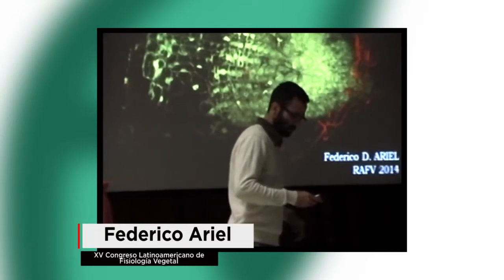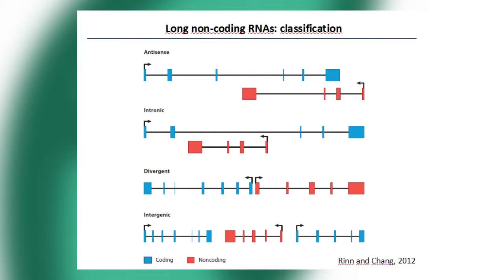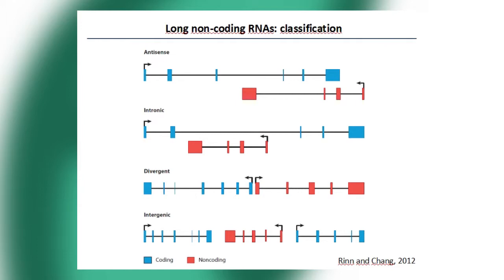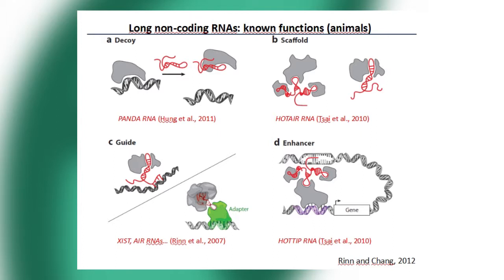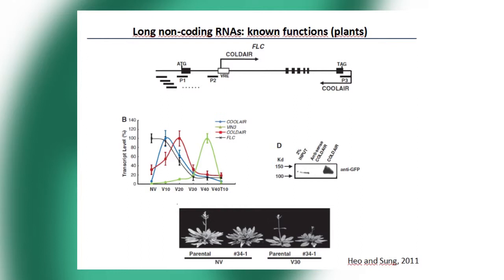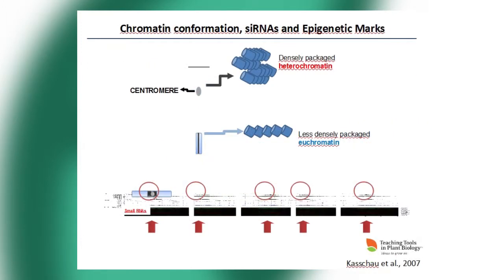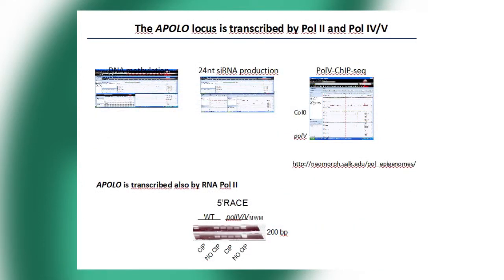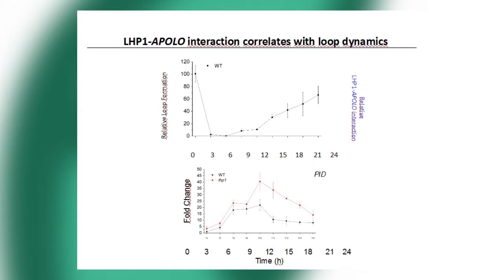Federico Ariel - Non-coding RNAs in root developmental plasticity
Conferencia del XV Congreso Latinoamericano de Fisiología Vegetal - XXX Reunión Argentina de Fisiología Vegetal
Mar del Plata, Argentina, 24/09/2014

Non-coding RNAs in root developmental plasticity
BARDOU F., ARIEL F., ROMERO N., CHRIST A., BUSTOS P., BLEIN T., SORIN C., LELANDAIS C., HARTMANN C., CRESPI M.*
CNRS, Institut des Sciences du Végétal, Université Paris-Diderot, Sorbonne Paris Cité, SPS Saclay Plant Sciences, 91198 Gif-sur-Yvette, France.

The physiological analysis indicated that tolerant genotype uses stomatal closure, as a strategic tool to avoid wilting at an early stage of dehydration. Subsequently, as the leaf water potential decreases due to the intensification of stress, plant reacts making osmotic adjustment to sustain metabolic activity and enable rapid recovery of photosynthetic activity after re-watering. Sequence analysis revealed that activated genes were mostly involved in signal transduction, transcription, photosynthesis, and respiration while down-regulated genes were involved in metabolism, protection, and plant defense against microorganisms. The possible role of these genes in plant stress-response will be discussed.